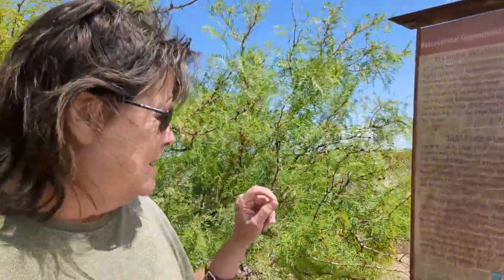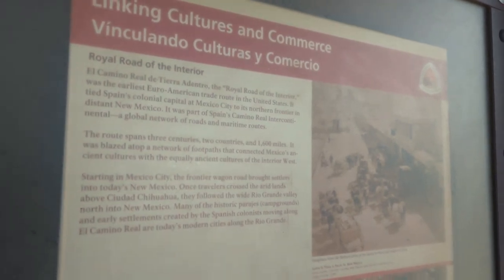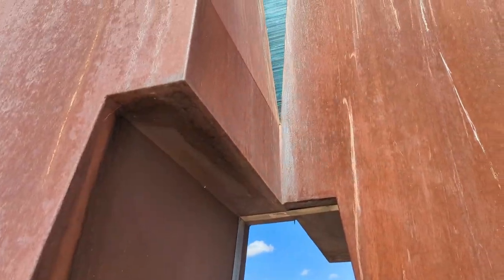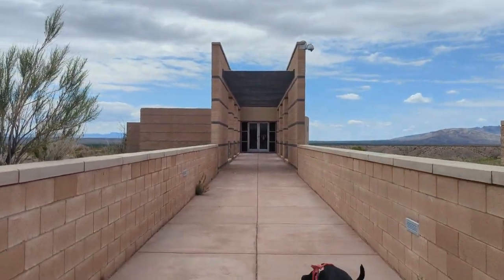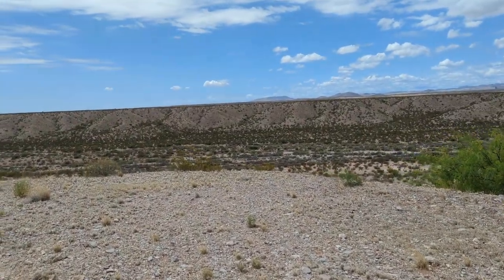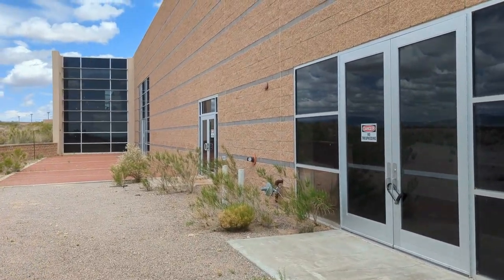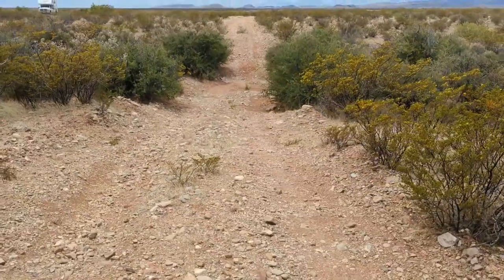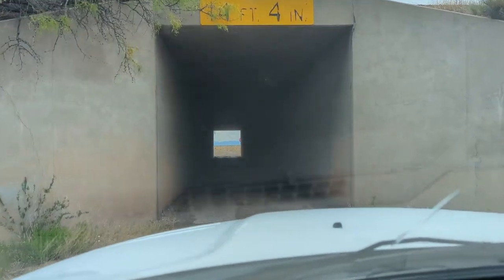New Mexico’s Multi-Million Dollar OOPS In The Middle Of Nowhere!! | Abandoned Museum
New Mexico’s Multi-Million Dollar OOPS In The Middle Of Nowhere!! | Abandoned Museum. We visited the El Camino Real Heritage Center which is abandoned and no surprise why,  It is out in the middle of nowhere!  This is a beautiful building and monument just going to waste.